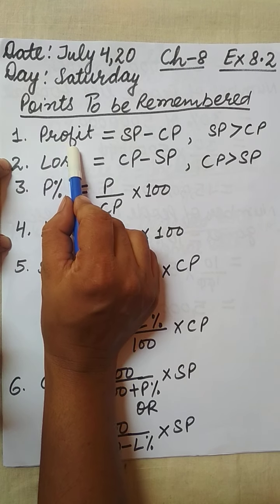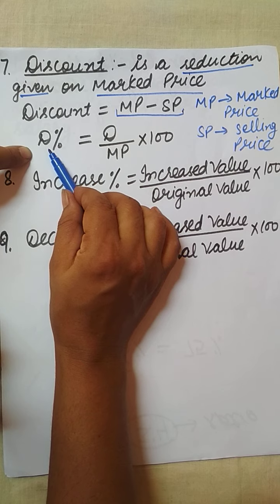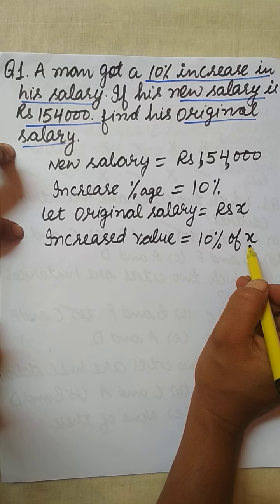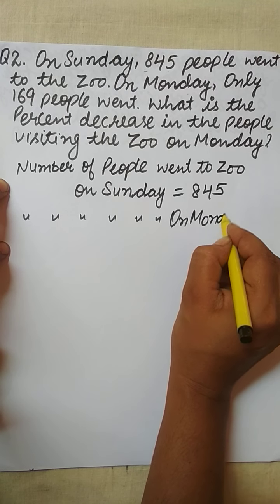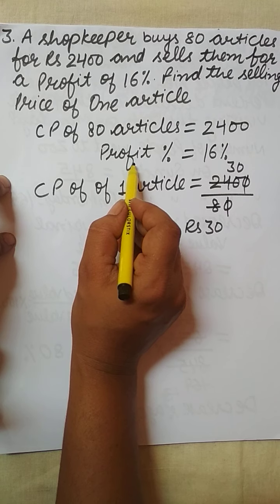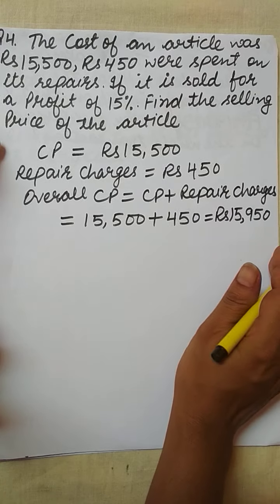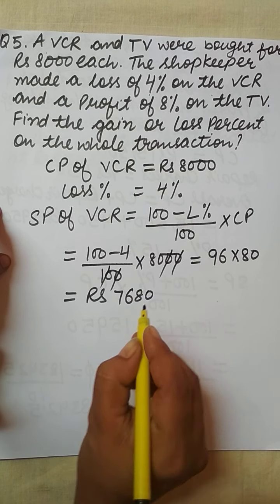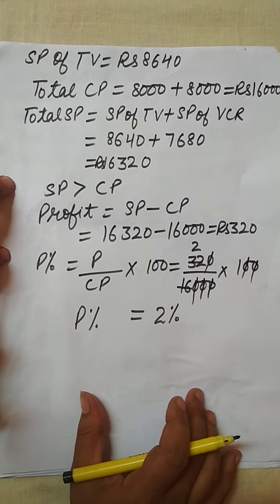Ch - 8 Comparing Quantities Ex 8.2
Hello everyone , In this video we will learn to solve questions of Ex 8.2, Q 1 to Q 5.